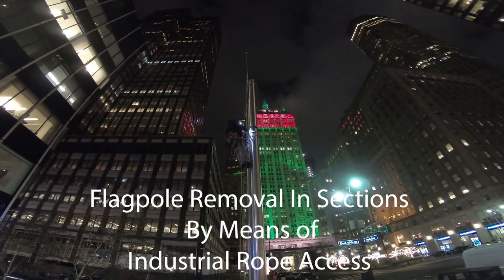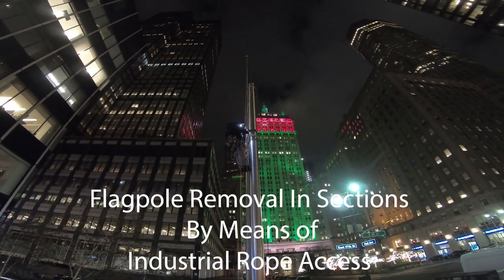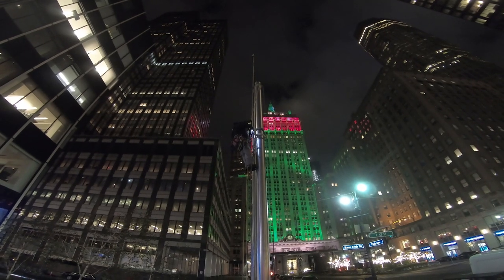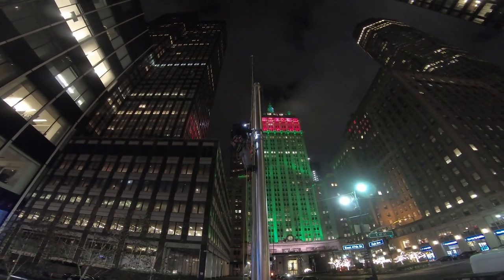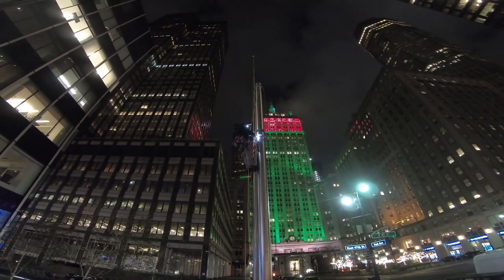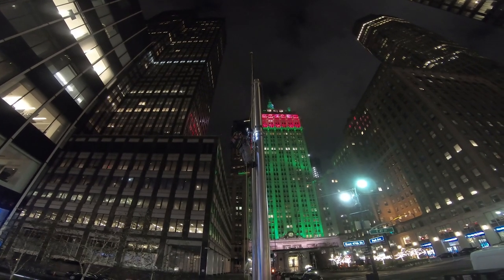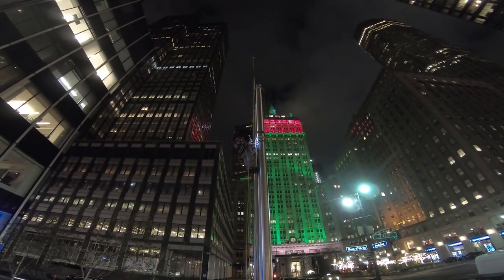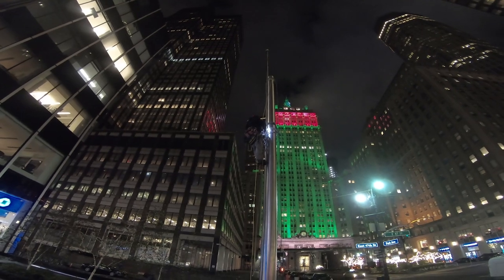Flagpole Removal by Rope Access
Removal of the flagpole at 277 Park Ave during the holiday construction embargo in NYC.